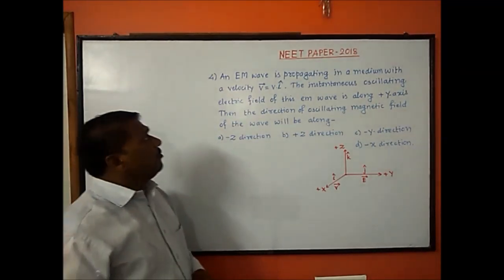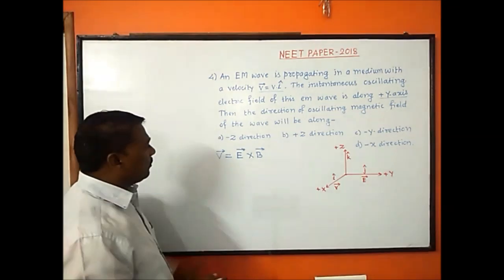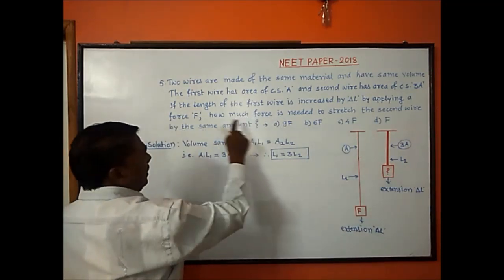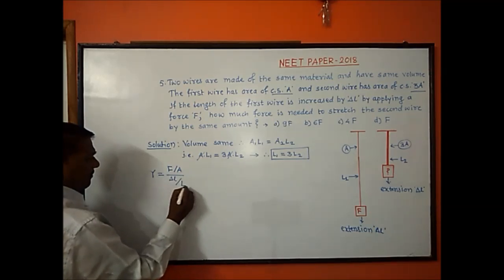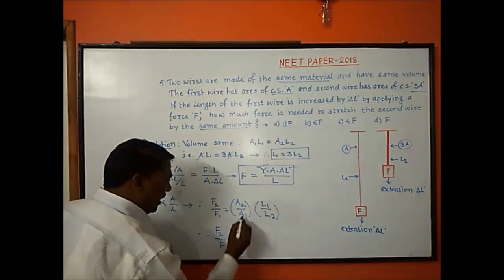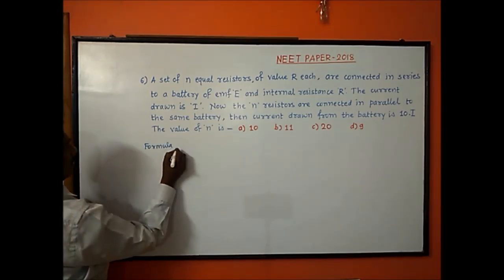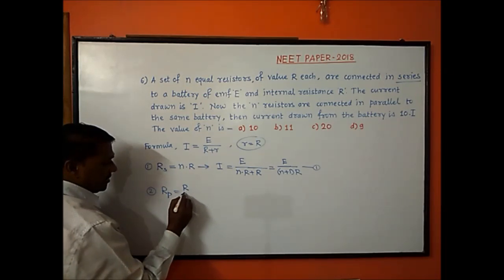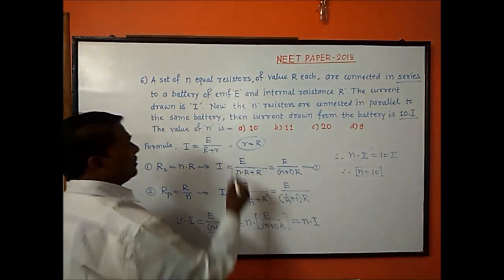PHYSICS NEET Paper 2018